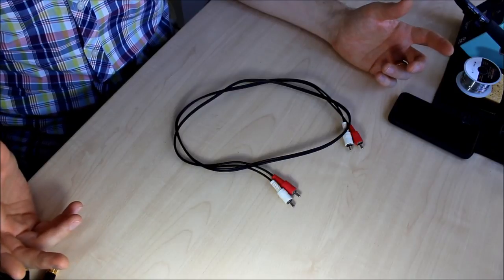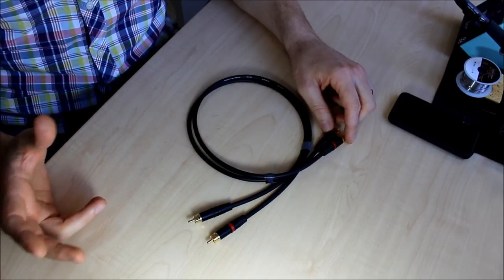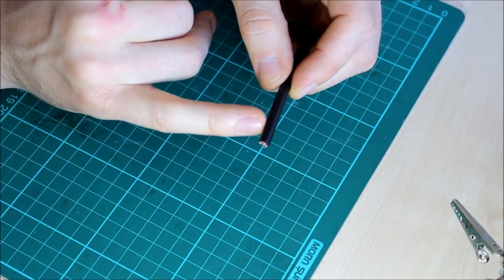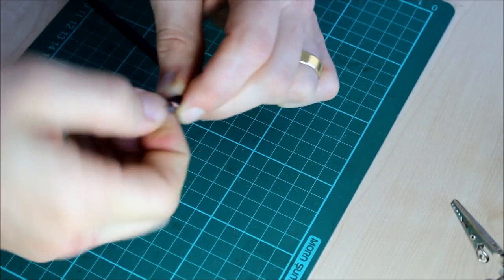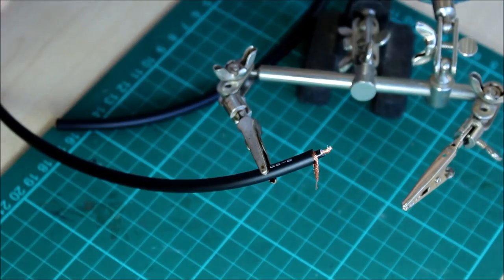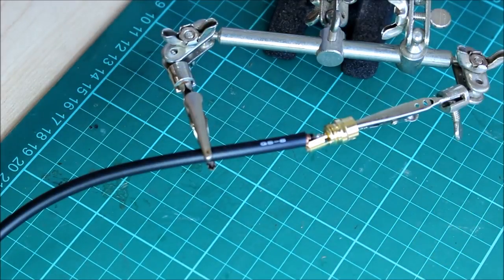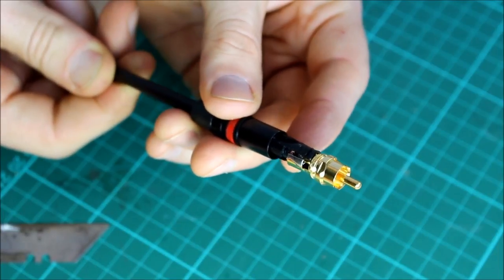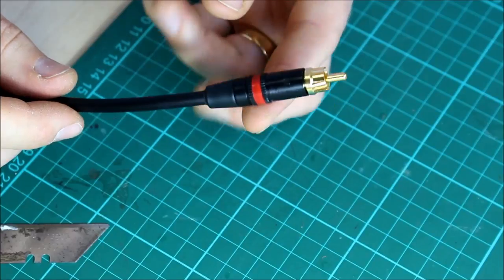How To: RCA Cables from Instrument Cable - Rean Connectors